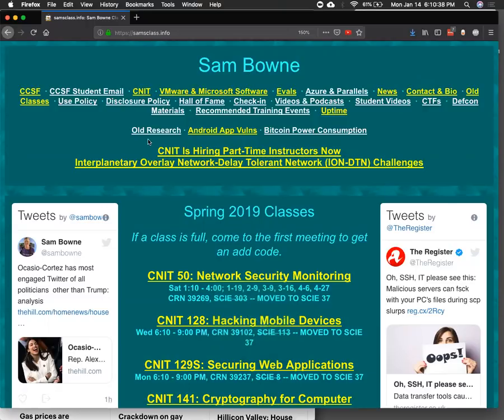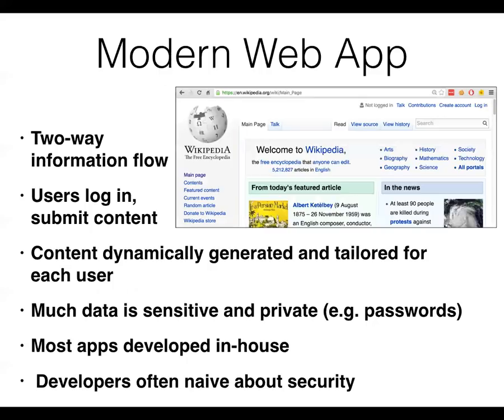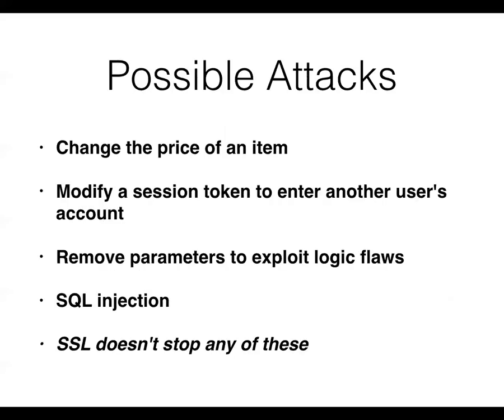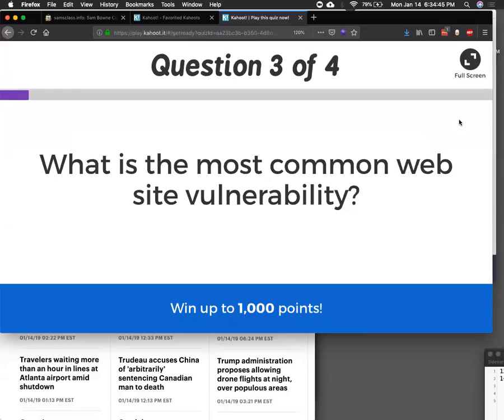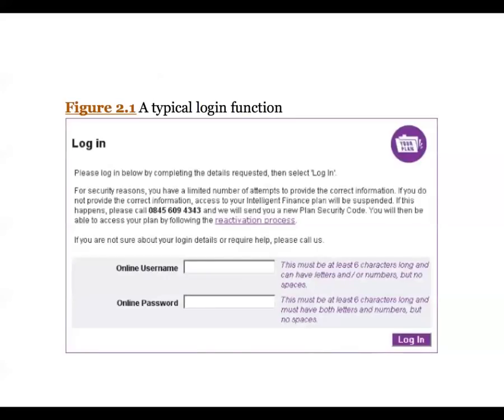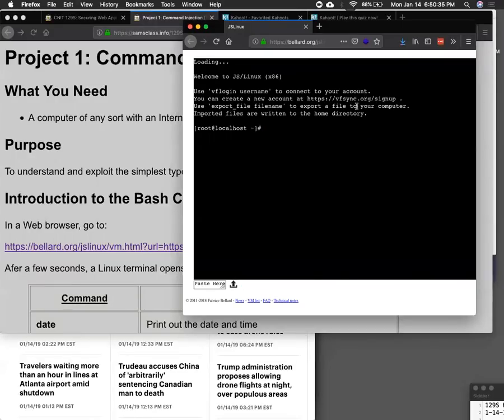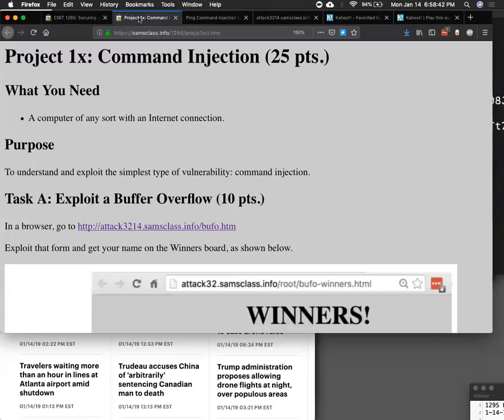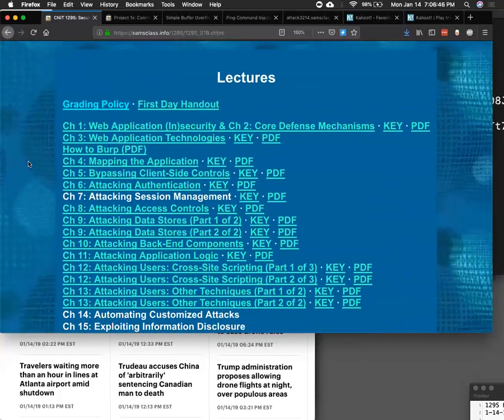CNIT 129S: 1: Web Application (In)security & 2: Core Defense Mechanisms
Slides for a college course based on "The Web Application Hacker's Handbook", 2nd Ed.